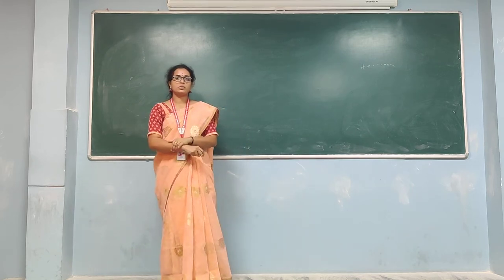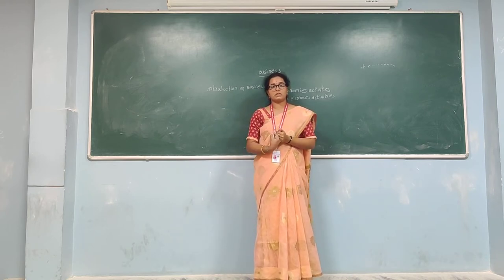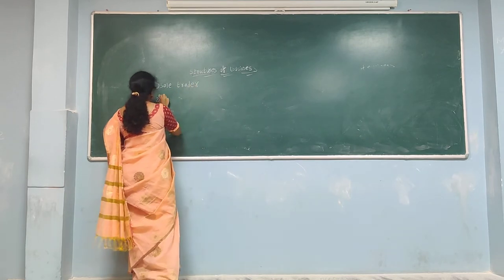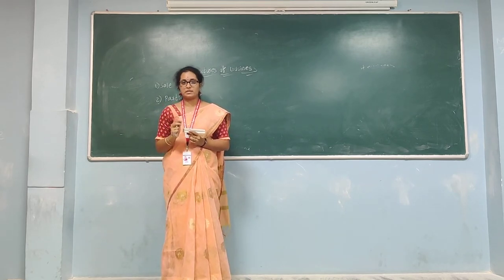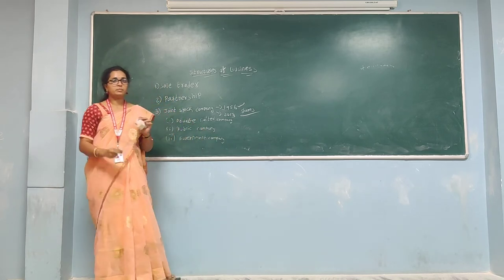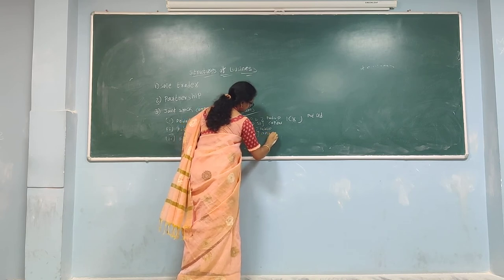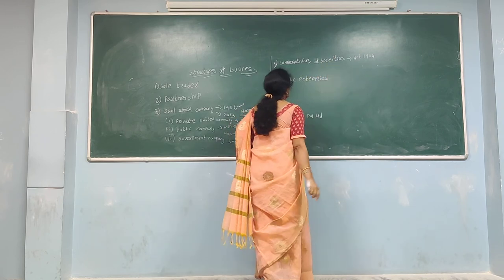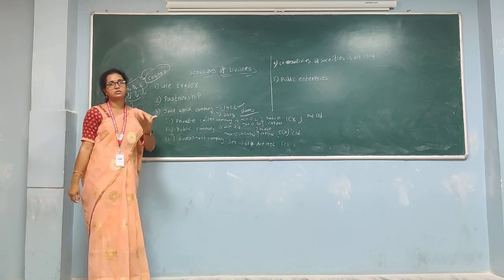Structure of Business